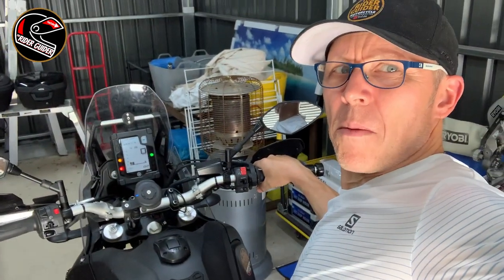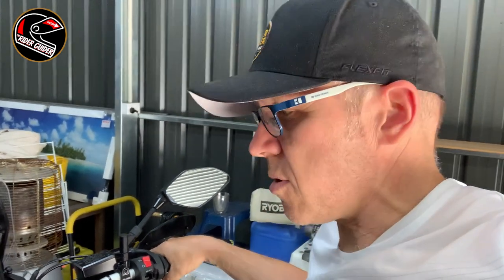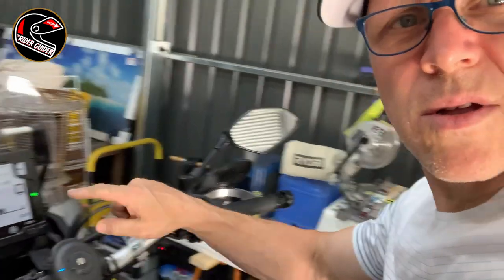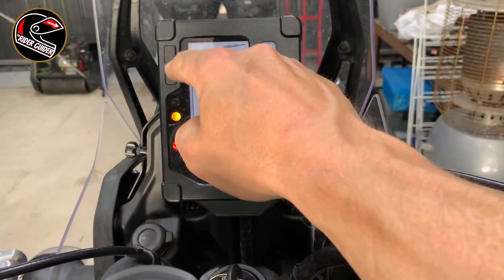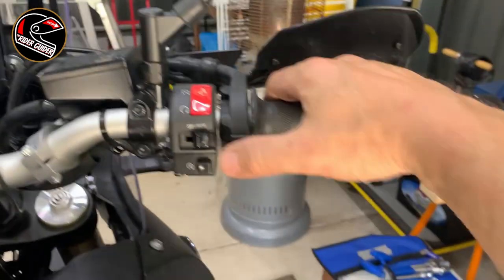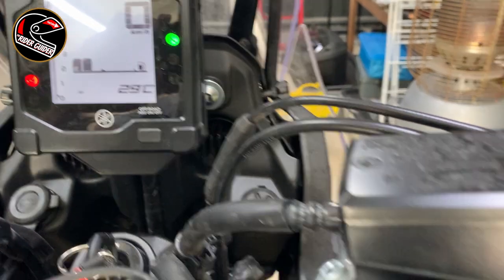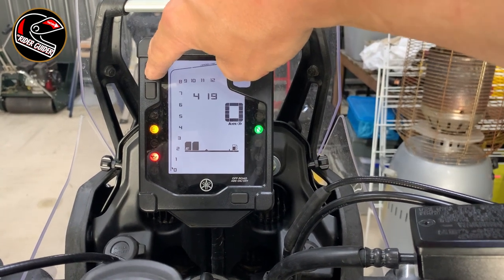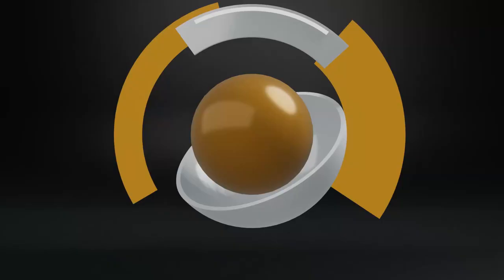Yamaha T7 Ténéré 700 - HOW TO RESET ZERO YOUR TRIP METER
I've had my Yamaha T7 Tenere 700 a month and had to search high and low for information on how to do this ... because I don't read instructions ... who does? NO ONE! We go to YouTube these days ...so here it is people! How to zero/reset the trip meter!